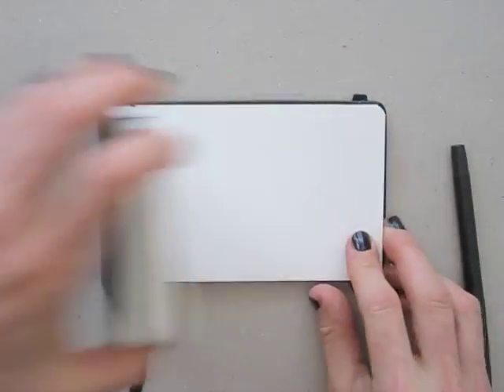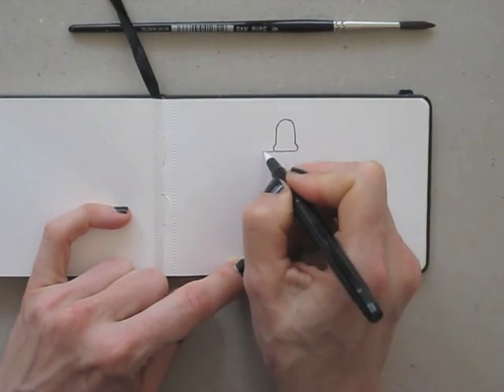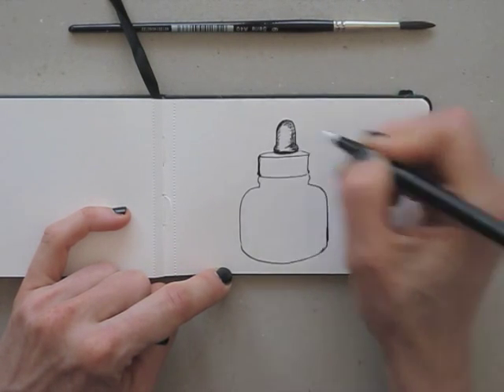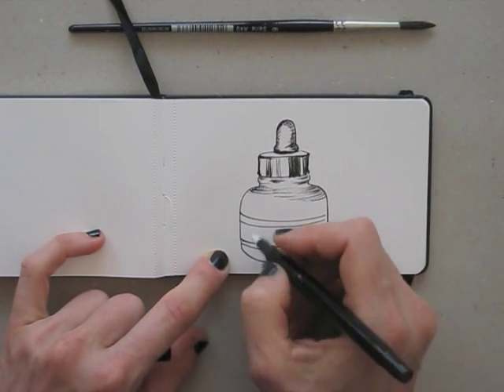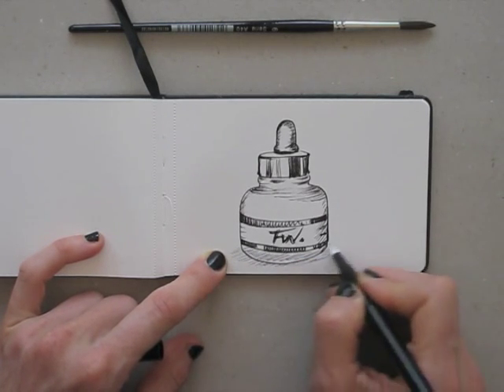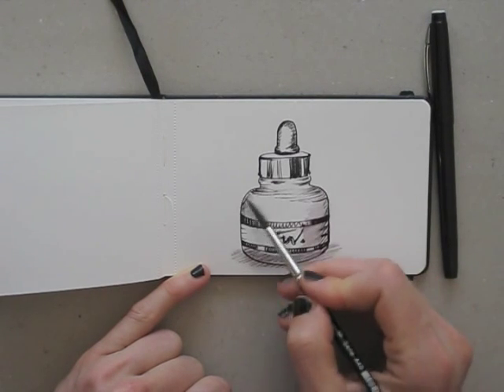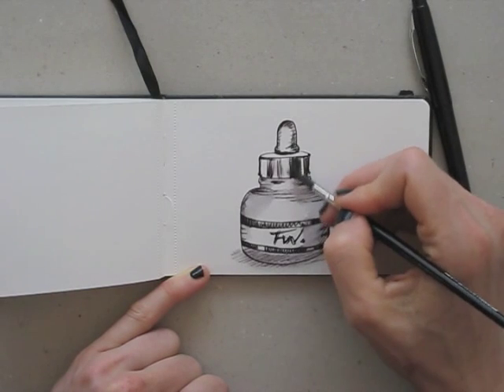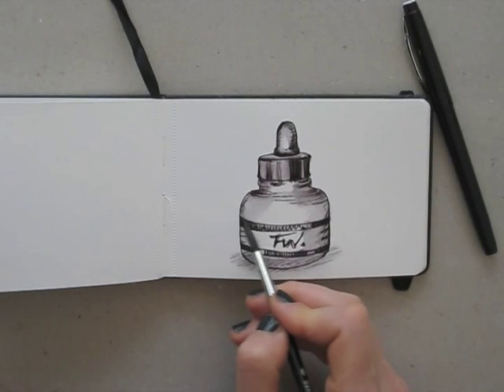Draw Tip tuesday - The Lab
Doing a ittle experiment, using a water soluable fineliner and then adding water.